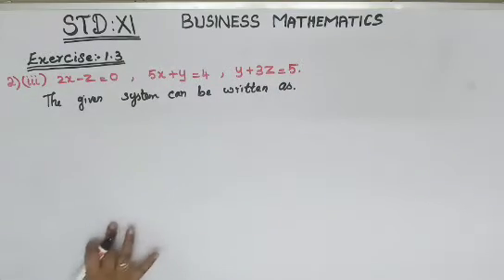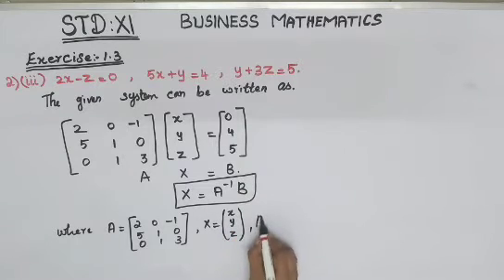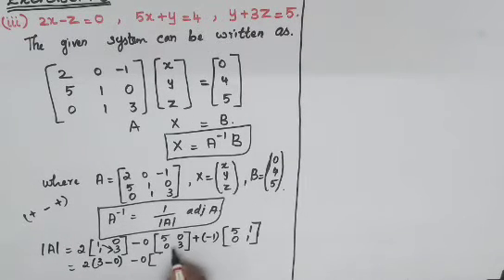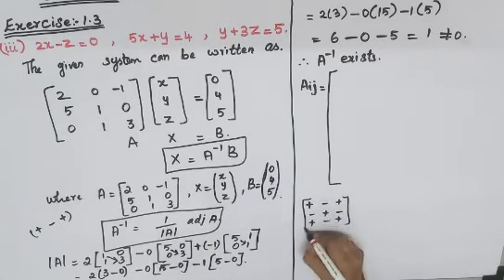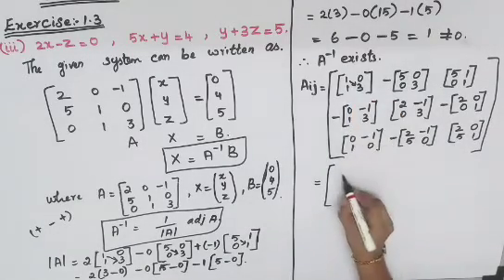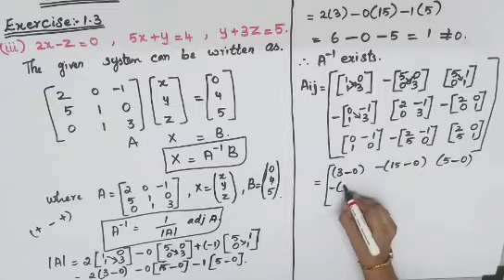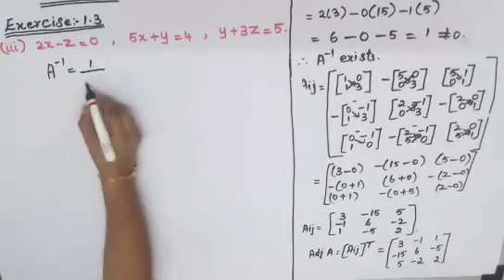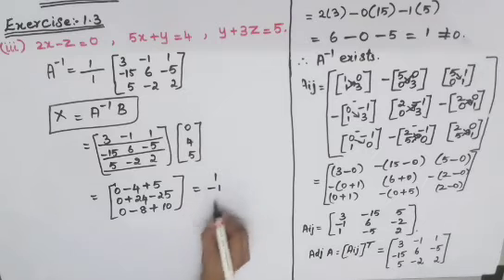TAMILNADU NEW SYLLABUS- STD XI/BUSINESS MATHEMATICS/CHAPTER 1/EXERCISE 1.3/QUE NO.2(iii)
JECI MATHS

            Welcome dear parents and students,tamilnadu new syllabus,11 business mathematics and statistics-chapter1-exercise 1.3 problems will be solved here.

           Basics and concepts regarding inverse of matrices and solving and getting the values of the variables, sums regarding day to day life will be made clear to viewers.